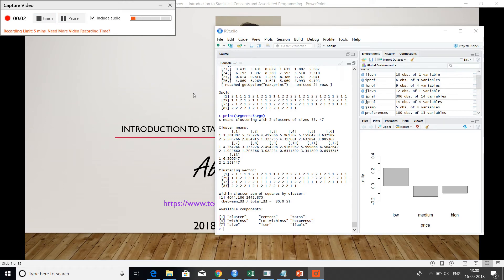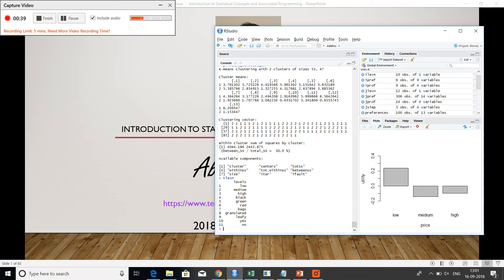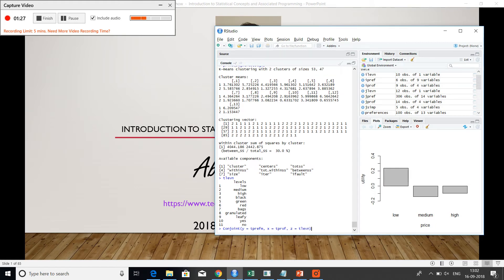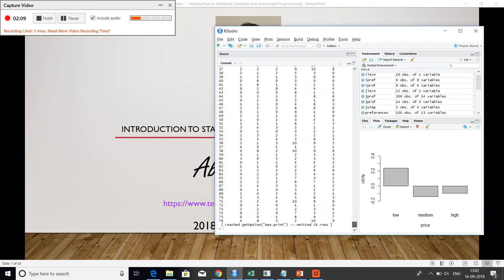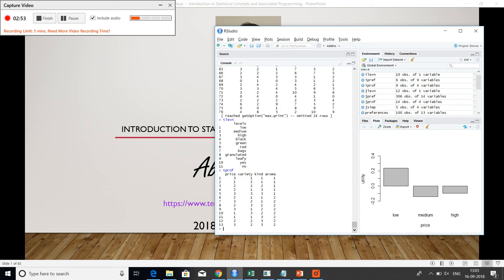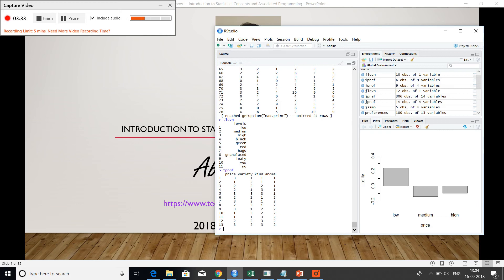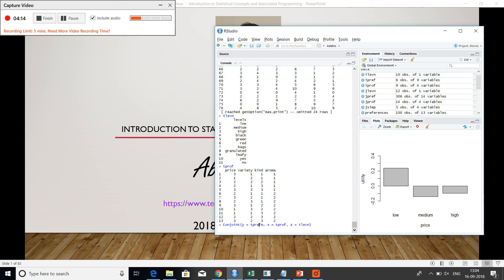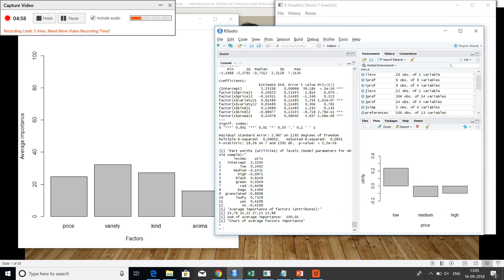Conjoint analysis in R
Based on built in tea data set